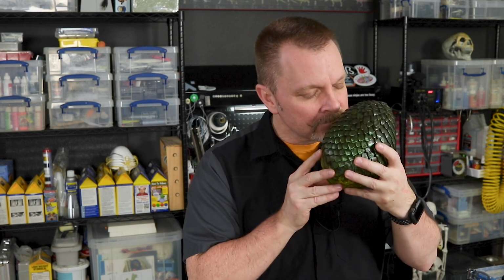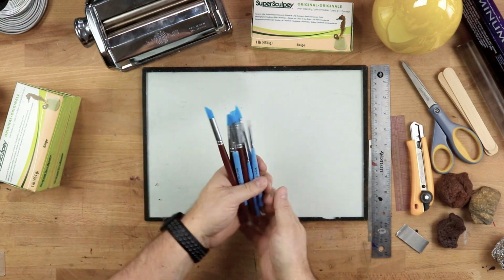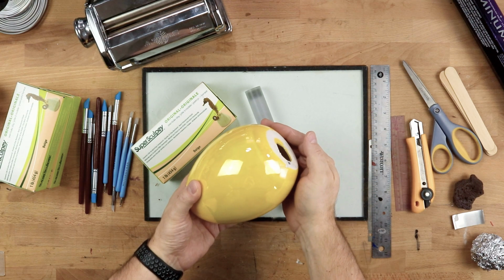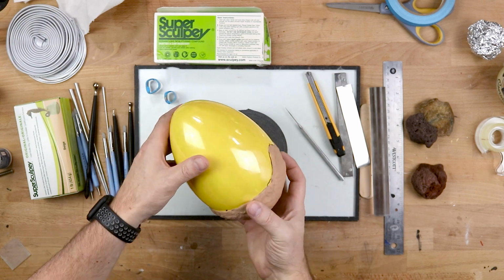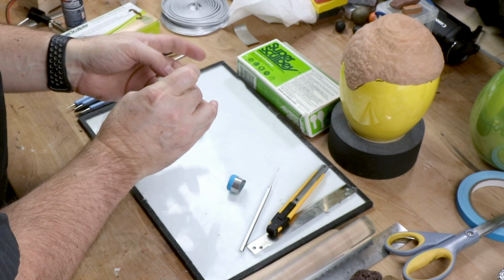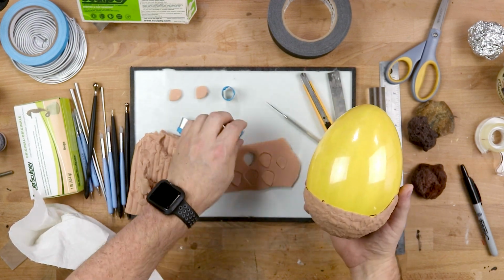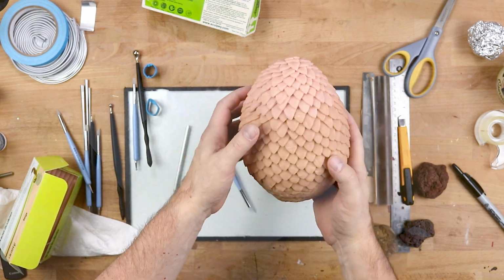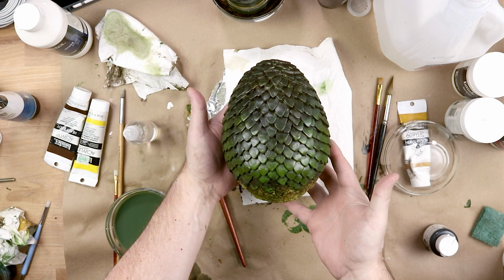Making a Realistic Polymer Clay Dragon Egg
Inspired by Game of Thrones, this polymer clay project requires just a few simple things to produce some amazing results. I used a large ceramic Easter Egg and Super Sculpey to create this life-size dragon egg.